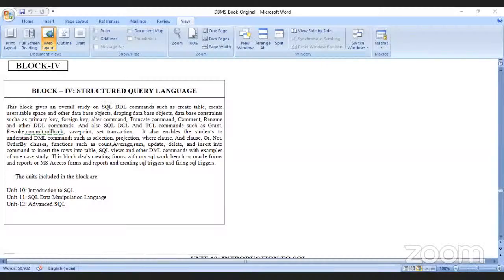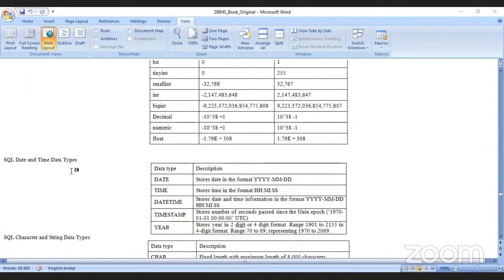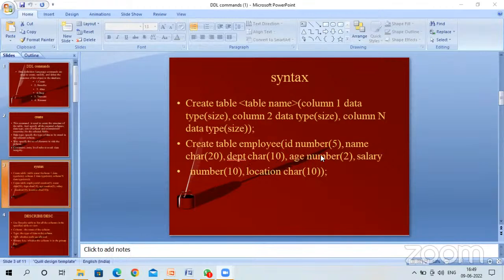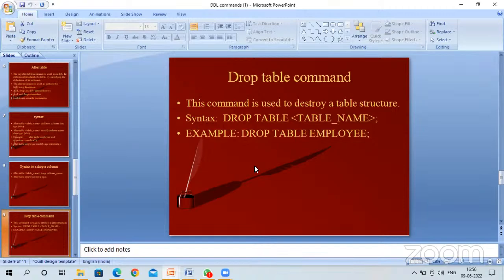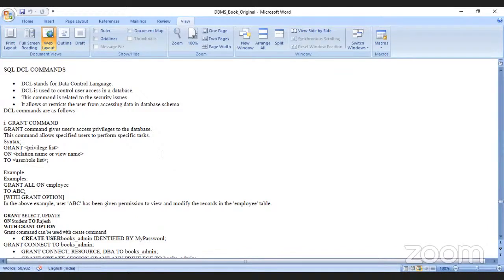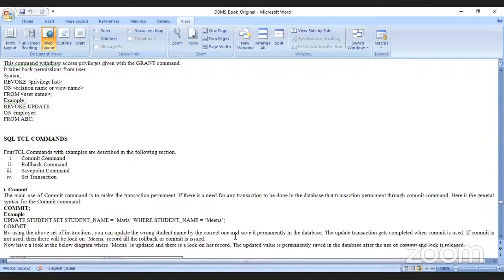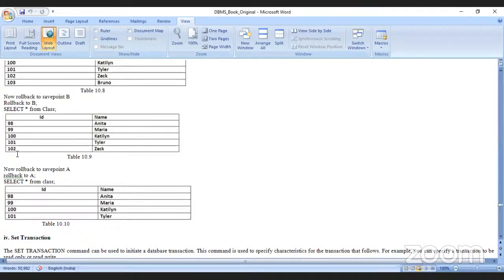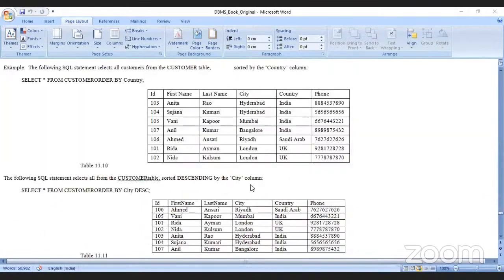UG 4th Semester Computer Applications